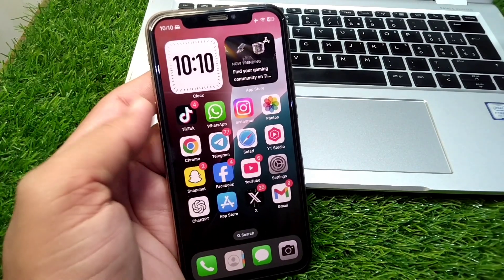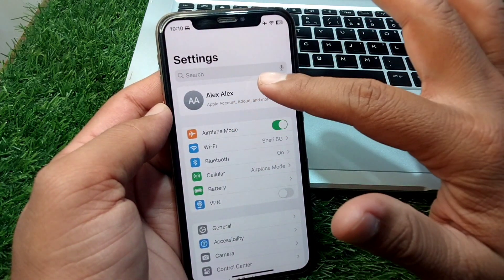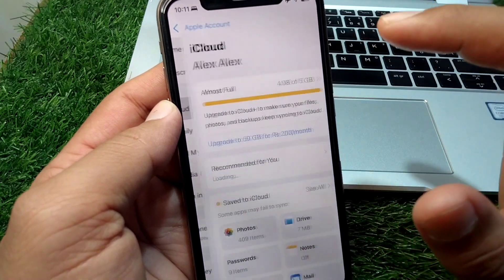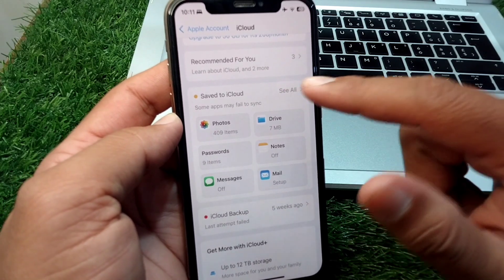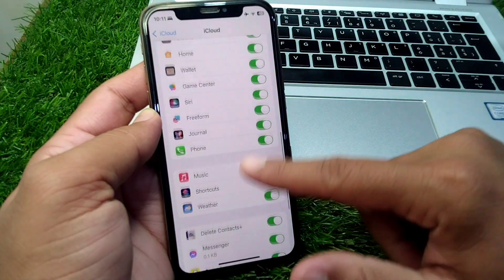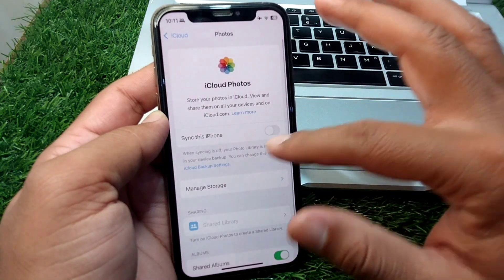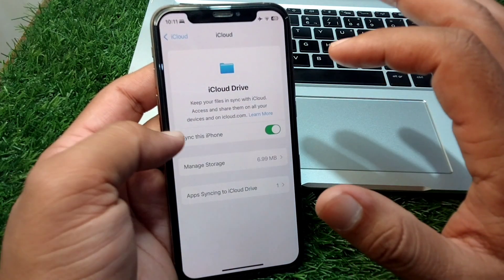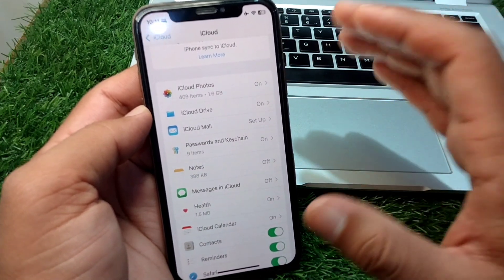How to Use iCloud Storage Instead of Phone Storage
Hi Everyone, After watching this video you will be able to know " How to Use iCloud Storage Instead of Phone Storage ". So get rid of this problem and enjoy your device.

how to use icloud storage instead of phone storage for photos,
how to use icloud storage instead of ipad storage,
how to use icloud storage instead of iphone storage,